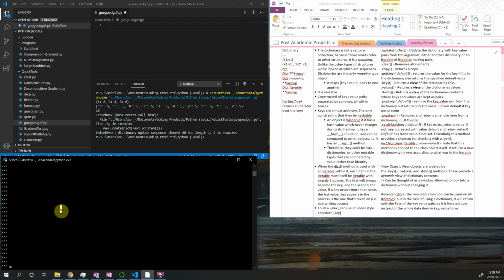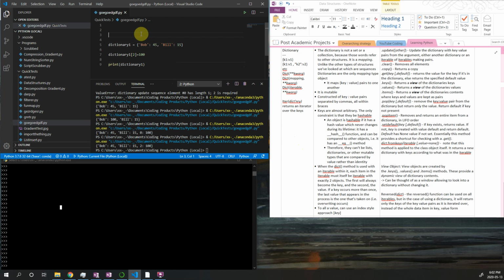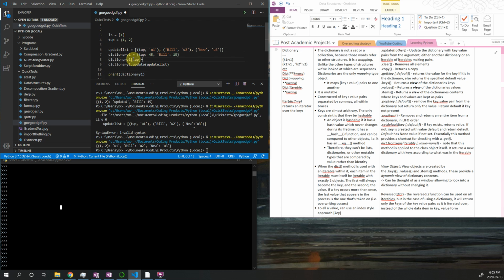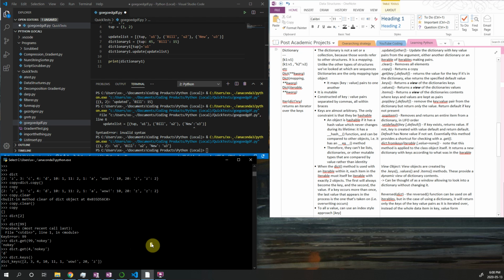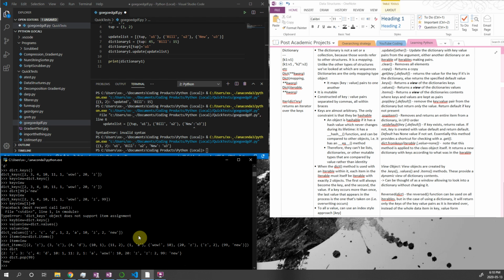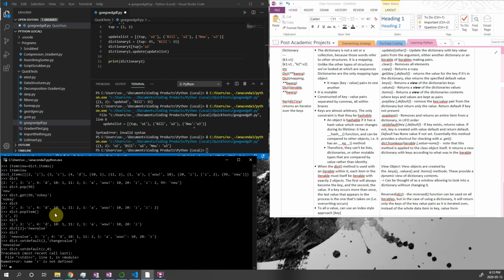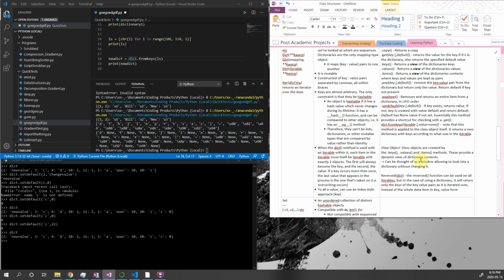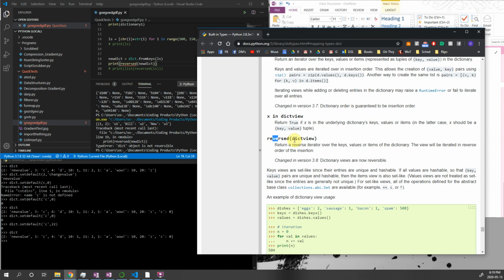Learning Python 7 - Dictionary Data Structure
At the beginning of the video I mention the List structure a few times but I meant to say Dictionary.

Here is a link to a web page with a handy summary of some of the methods i discussed in this video